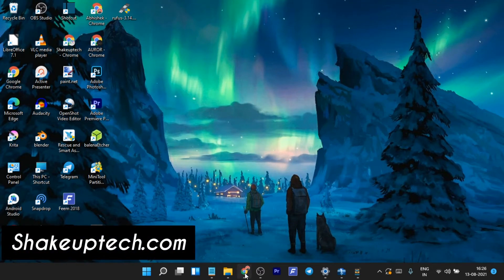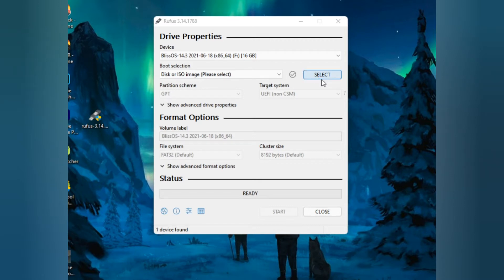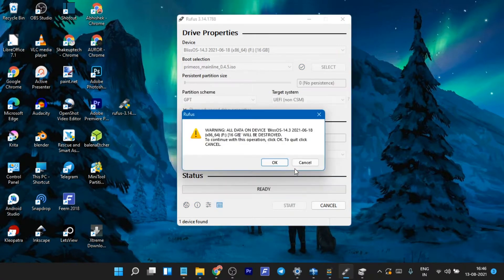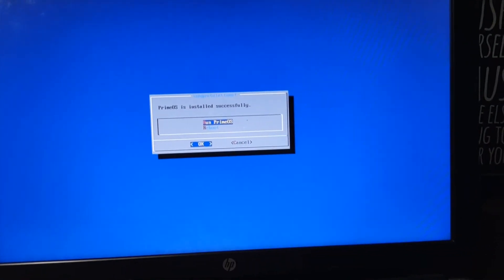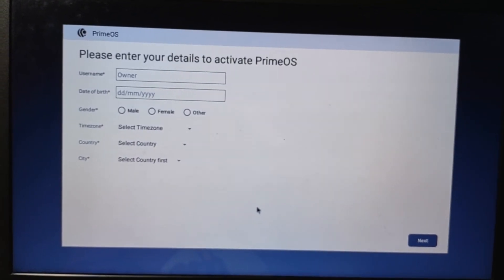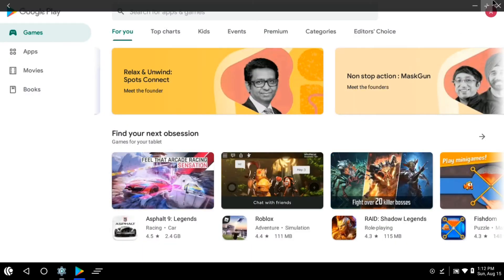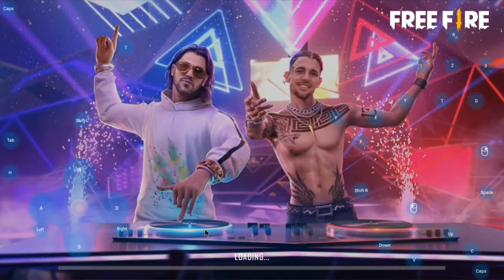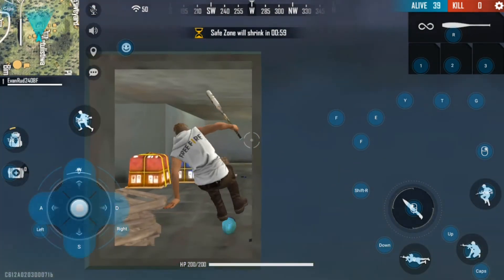Dual Boot Prime OS and Windows 10/11 | Made For Android Games!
I've shown hiw to install Prime OS Android on Windows 10 or Windows 11 with Dual Boot. You can play games like Free Fire in it as well. Pretty great Android OS in my opinion.